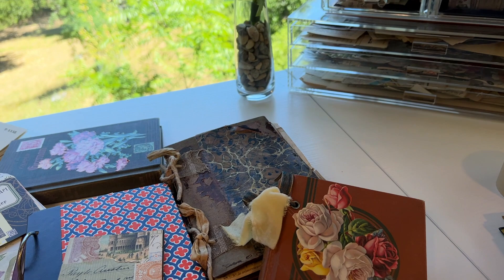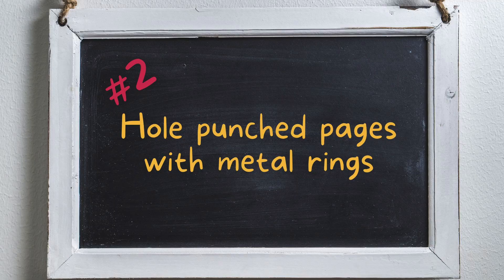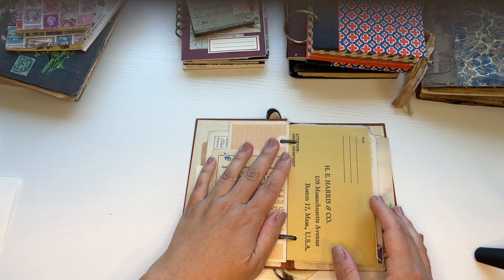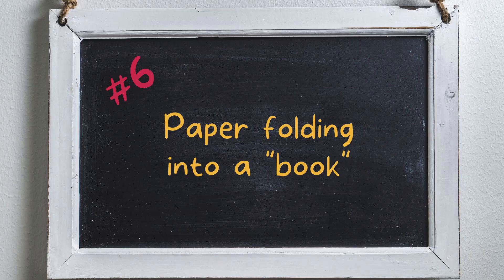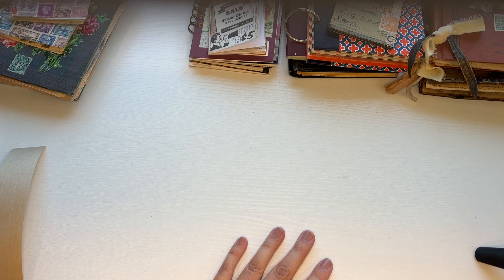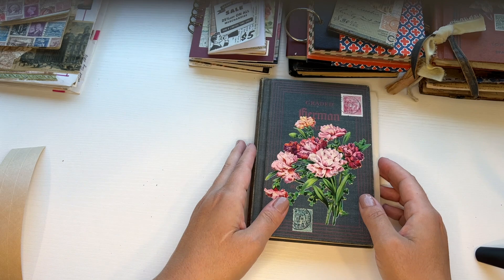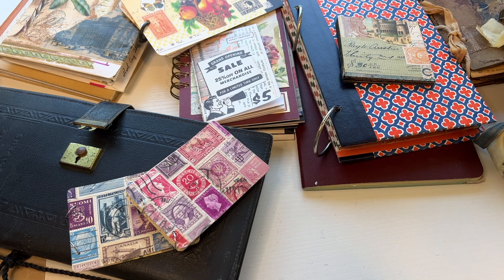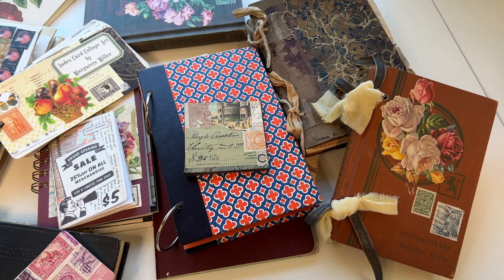DIY no sew journal ideas ⭐️ 8 no sew art journals for gluebooks or junk journals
I've got 8 no sew journal ideas that you can use for creating glue books or junk journals. Sometimes you're looking for alternatives to fancy spine stitching and want something like a simple DIY art journal. Hopefully, some of these ideas will spark your curiosity to explore the possibilities.

Chapters:
0:00 Intro
0:49 1 - blank notebook with pages removed
2:00 2- hole punch pages with metal rings
3:29 3- hole punch pages with fibers
6:33 4- a bindery tool with metal coils
7:35 5- signatures stapled with a long-arm stapler
8:41 6- paper folding into a book
9:59 7- reinforced packing tape
12:41 8- use nothing--keep them loose
13:50 Other ideas
17:10 Cross stitching ideas

My favorites:
Caran d'Ache water soluble crayons
Faber-Castell Gelatos
wooden desk organizer
Zutter Bind-it-All
small desk organizer
large desk organizer